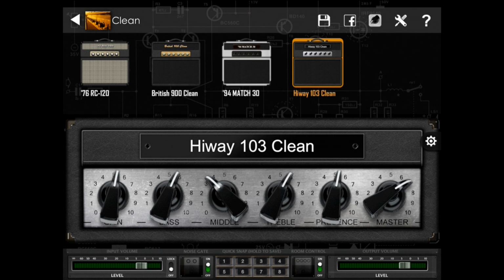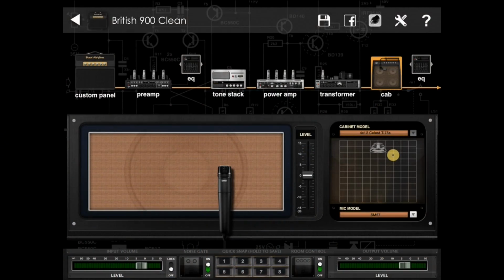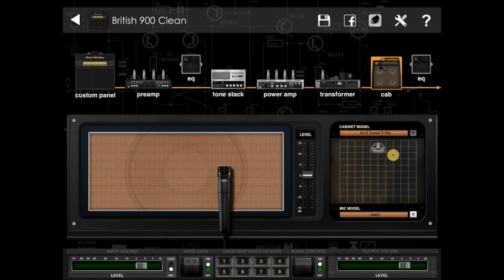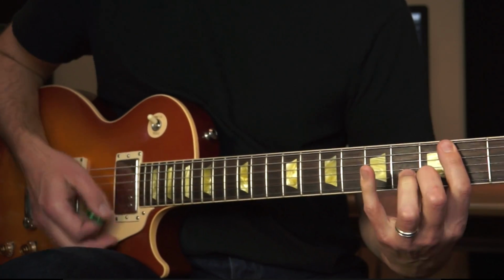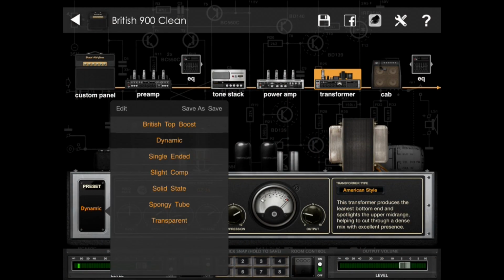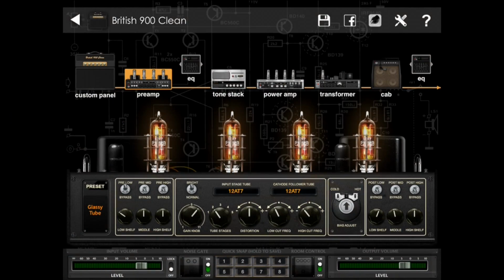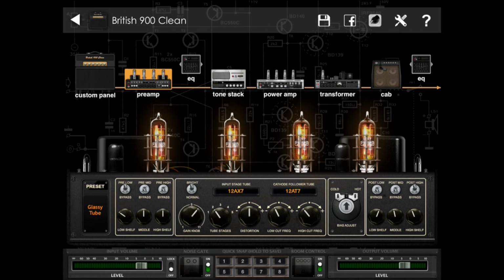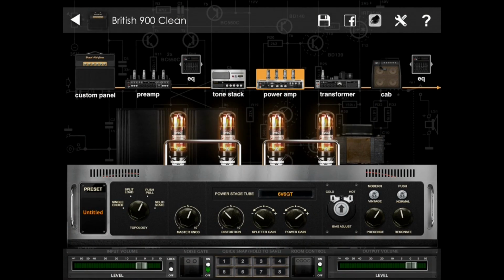BIAS Tutorial - Clean Tone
BIAS is an Amp Designer, Modeler and Processor for iPad. It's warm, accurate and more versatile than any other modeler, processor in hardware or software ever created.